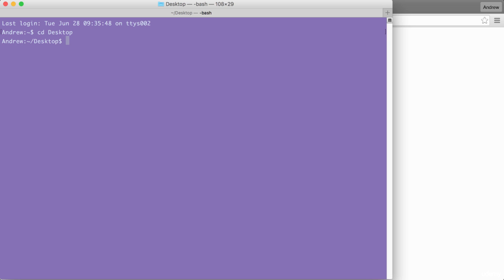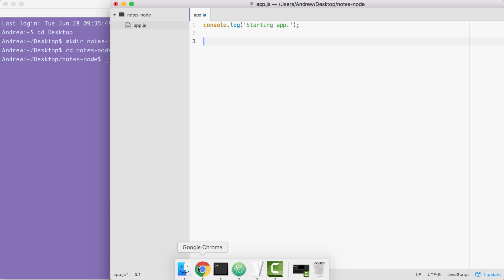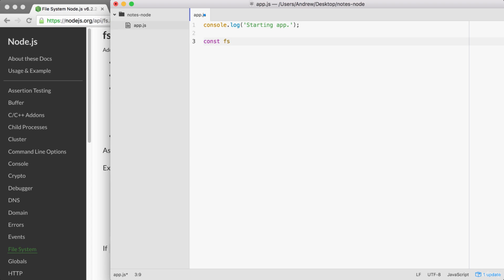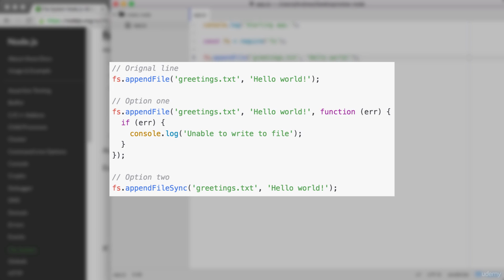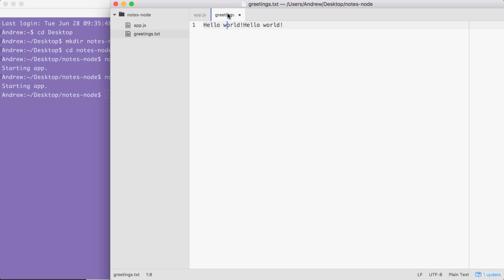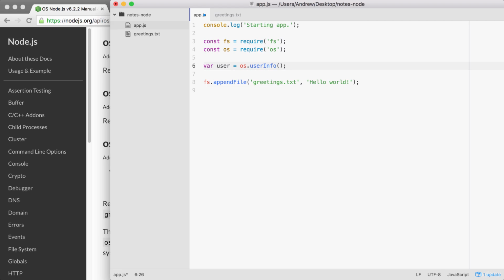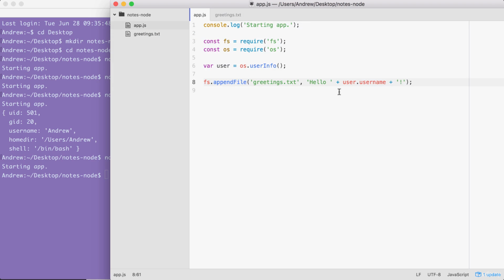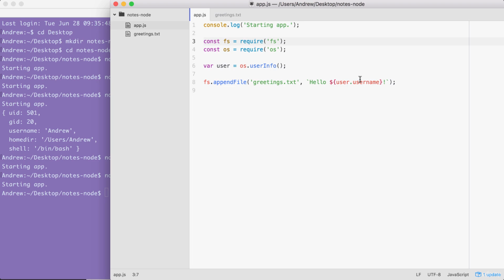Node.js Developer Course: Fundamentals Using Require